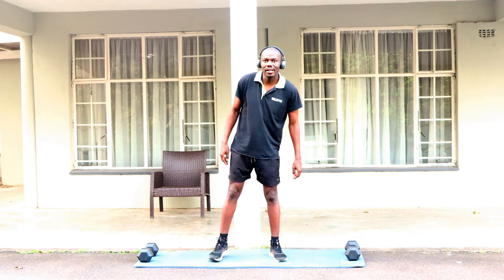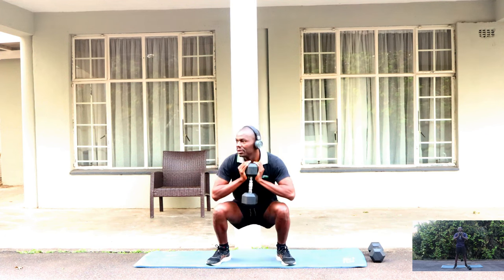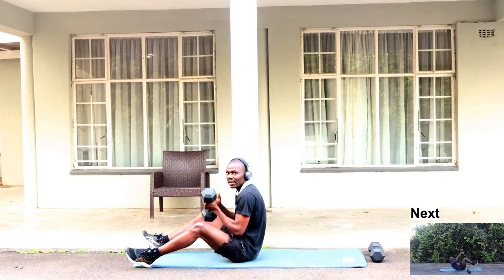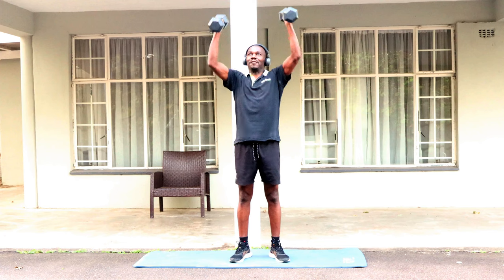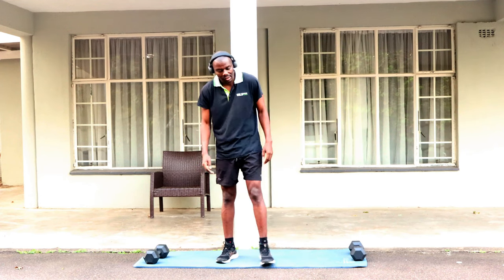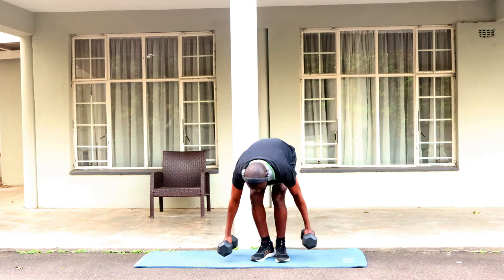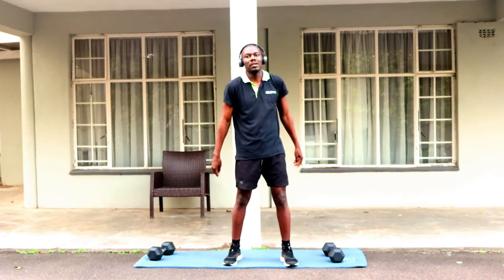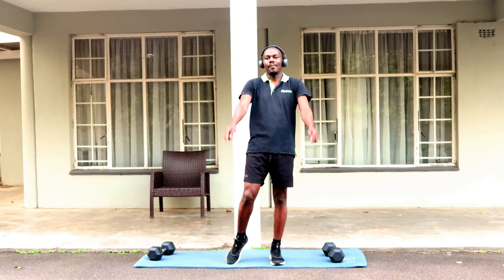10min Full Body Workout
In this video, I am on day 35 of my journey to rebuild myself. And I am doing a 10-minute full body workout.